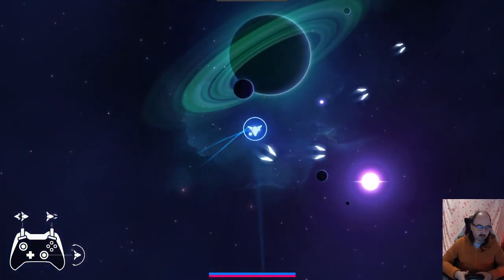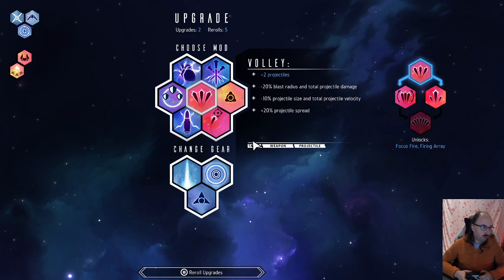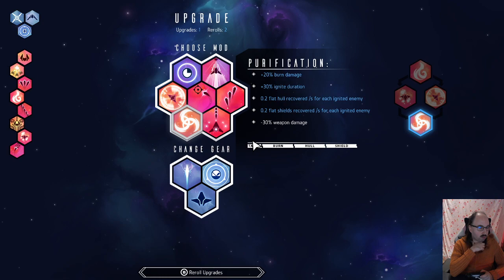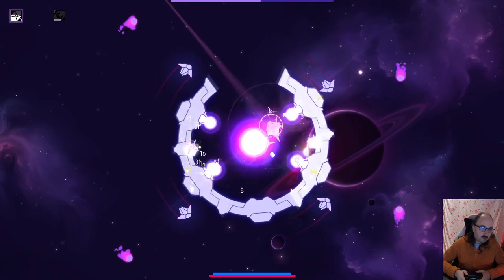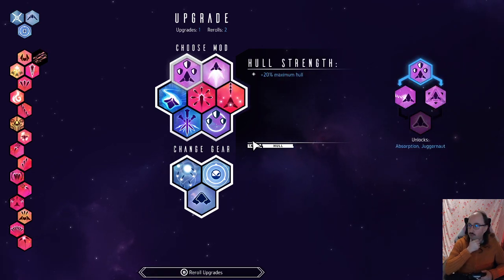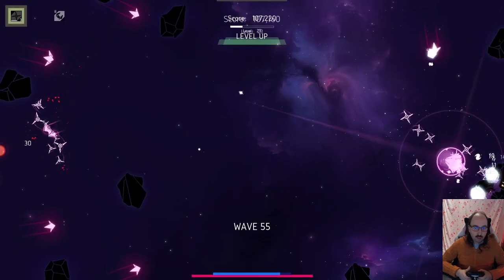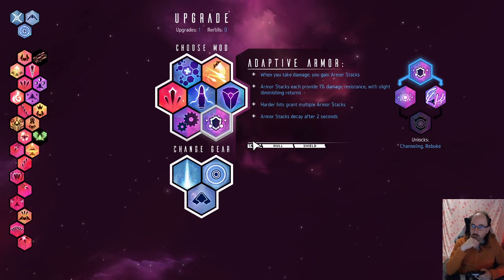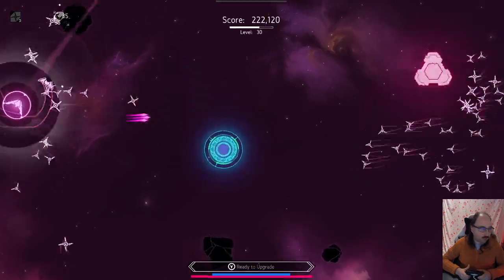My Gaming PC Can't Handle this BLADESTORM! - Nova Drift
This is an older video I forgot to publish, so here it is!

Nova Drift is a roguelike space shooter developed by Chimeric. Your ship rapidly evolves as you defeat enemies, allowing you to shape its abilities and weaponry to your desires in a matter of minutes, creating interesting synergies and enabling dozens of unique strategies.